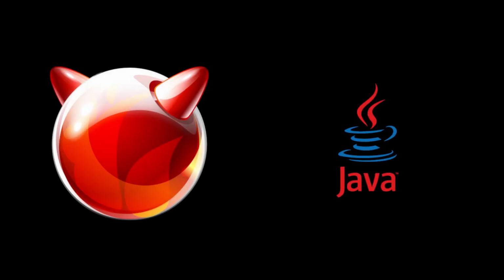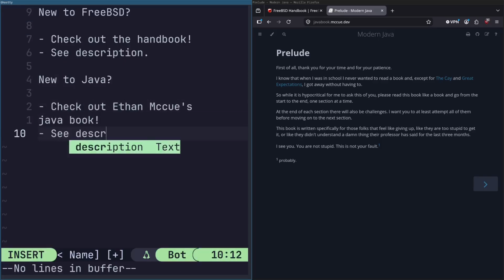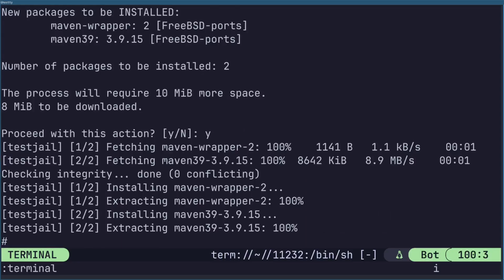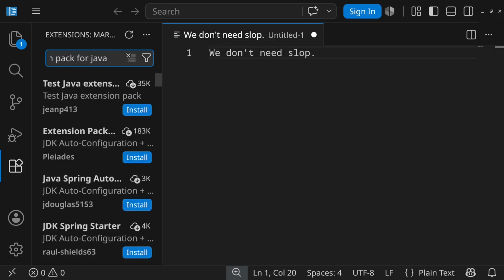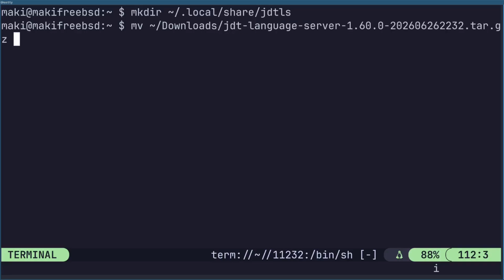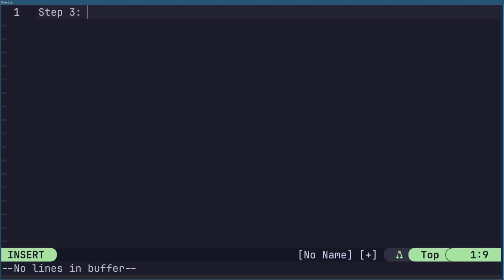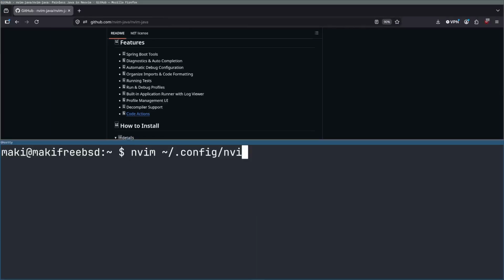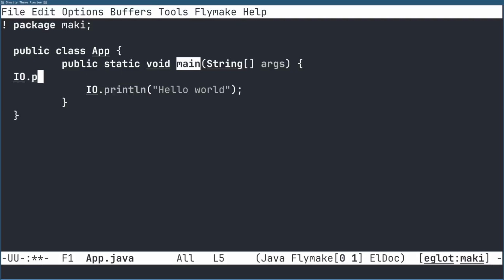How to setup FreeBSD for Java Development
A quick guide on setting up a Java development environment on FreeBSD.

Chapters:
00:07 Preliminaries
03:23 VSCode
04:31 JDT Language server & Treesitter
07:30 Neovim
08:13 Emacs